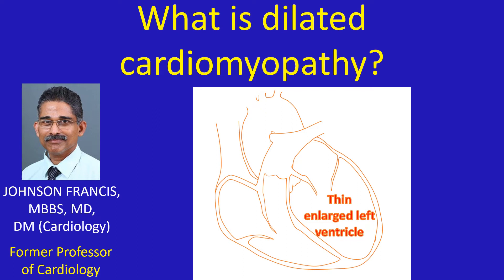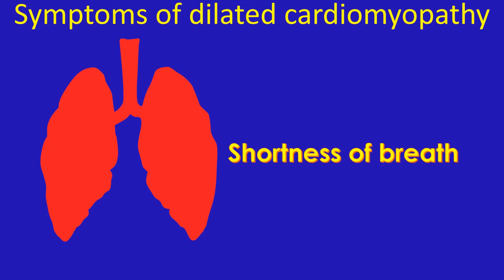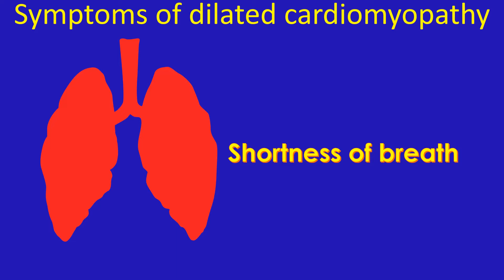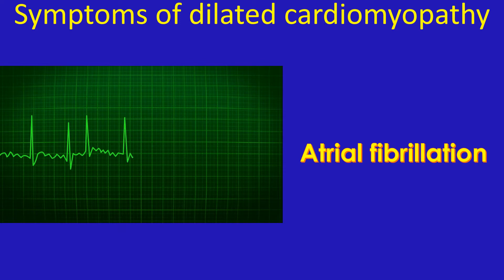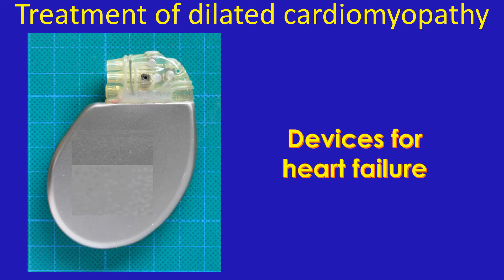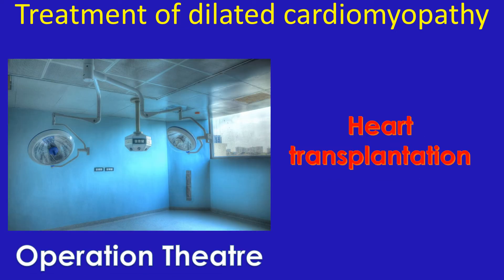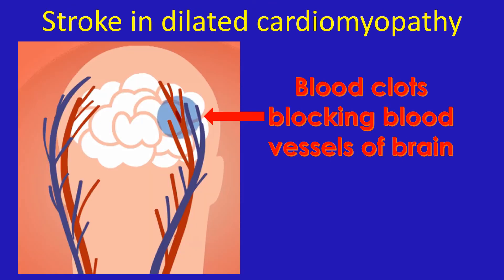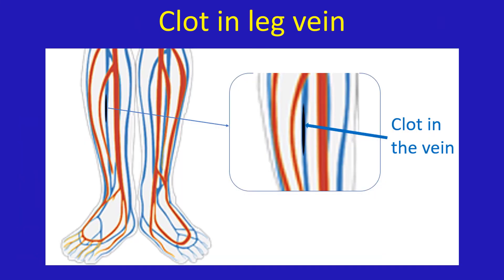What is dilated cardiomyopathy?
Dilated cardiomyopathy is a disease of the heart muscle in which the contractile power of the heart muscle gradually decreases. Unless it is due to a reversible cause which can be rectified, the disease is usually progressive.